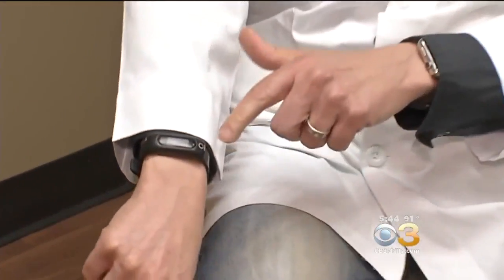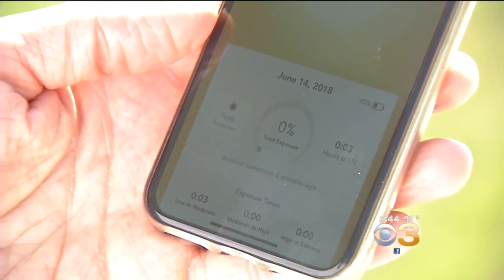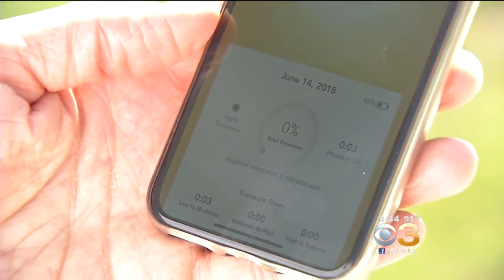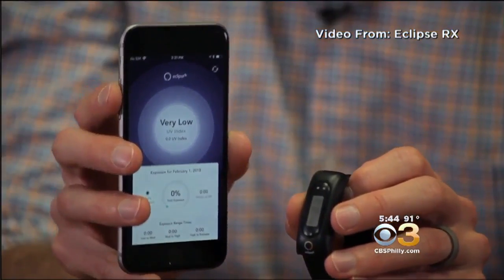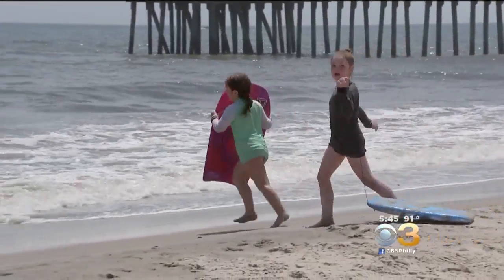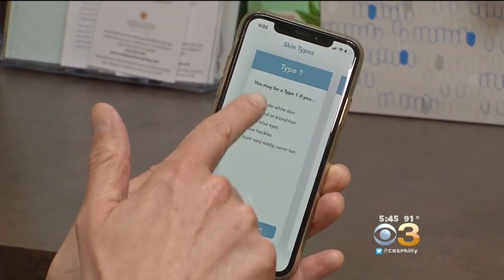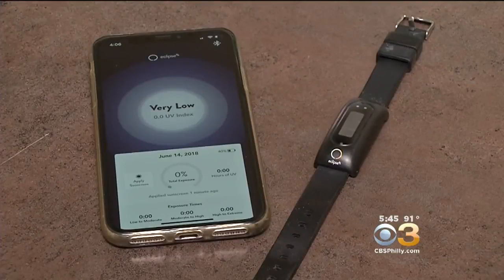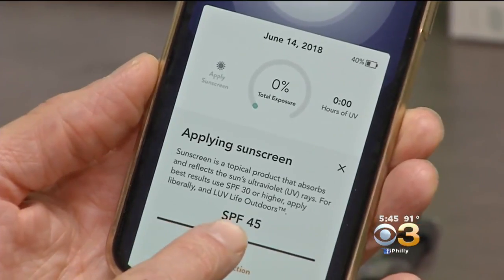Say Goodbye To Sunburns; New Wearable Sun-monitoring Device Is About To Hit The Market